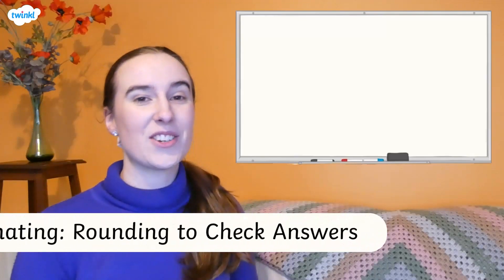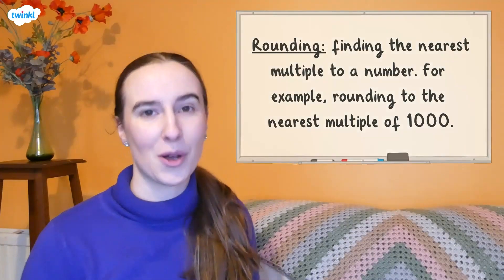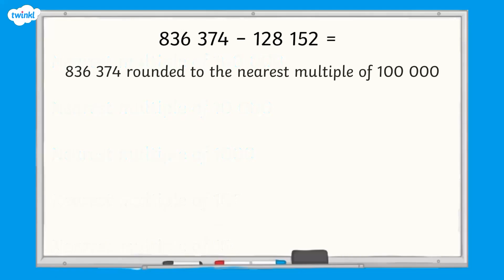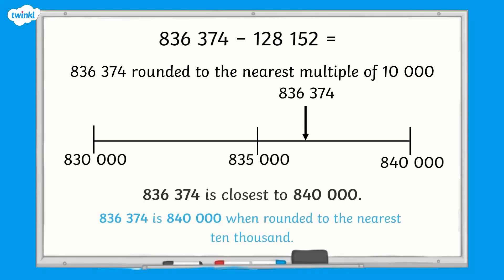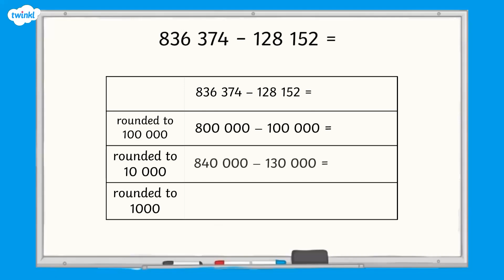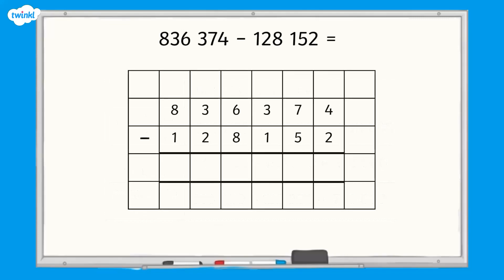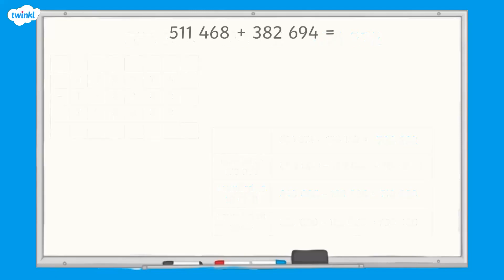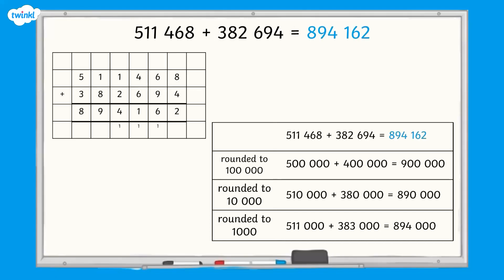How Do You Use Estimations to Check Calculations? | KS2 Maths Concept for Kids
In this video you'll find some helpful advice from an experienced KS2 teacher about how to use estimations to check calculations!

Teachers will love this video because it can be used in so many different ways: as part of maths lesson starters, independent maths learning, as maths homework help and for SATs maths revision!

0:06 What is estimation?
0:19 What is an approximate calculation?
0:35 What is rounding?
0:55 Example of using rounding to check calculations
5:05 Example SATs style rounding question